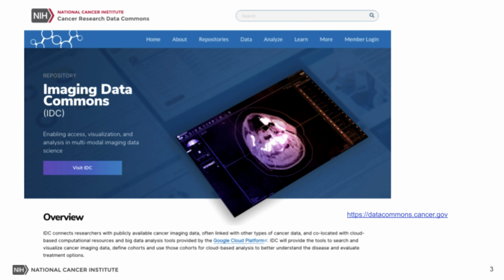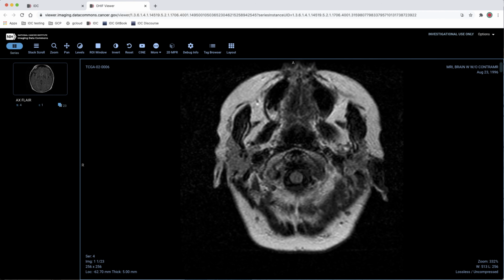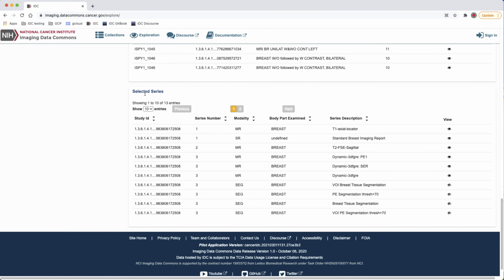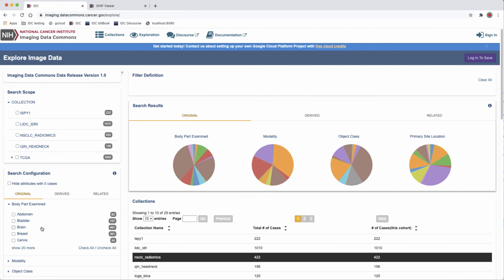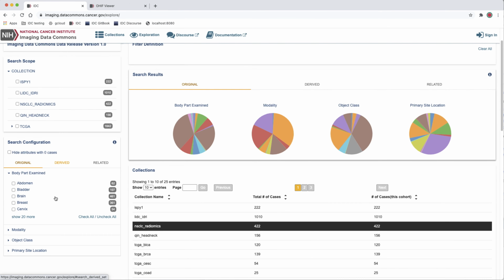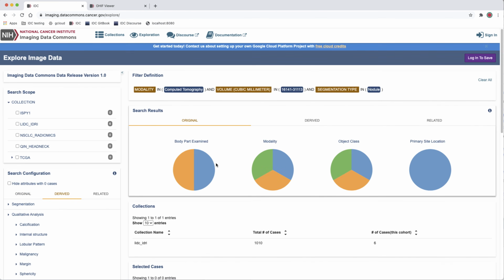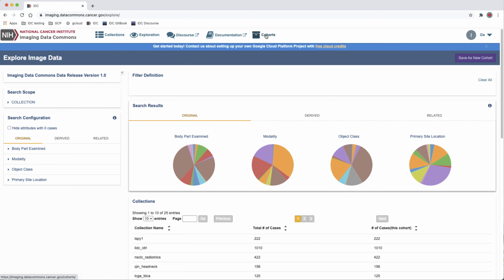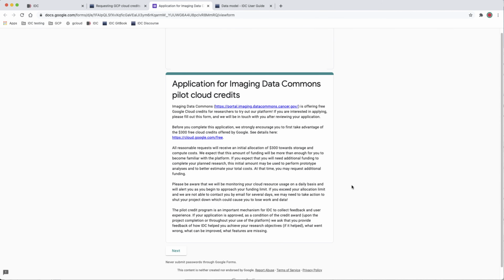Introduction to the Portal, NCI Imaging Data Commons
In this video, Dr. Andrey Fedorov, Associate Professor in Radiology at Brigham and Women’s Hospital and Harvard Medical School, will guide you through the main capabilities of the Imaging Data Commons (IDC) Portal including how to explore the data collections available within the IDC, use metadata to select relevant subsets of data, and visualize images and annotations.

As the imaging data-specific repository within NCI’s Cancer Research Data Commons, the IDC connects researchers with publicly available cancer imaging data and cloud-based computational resources and big data analysis tools.

To learn more about the basic functionality and features IDC offers, check out the other videos in this series:

All videos in this series are part of the manuscript published in the Cancer Research Journal